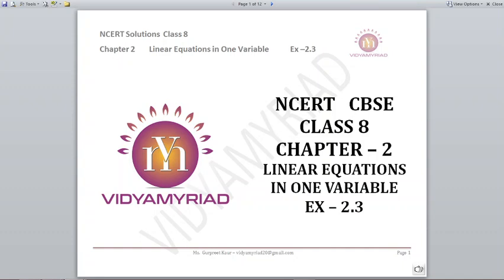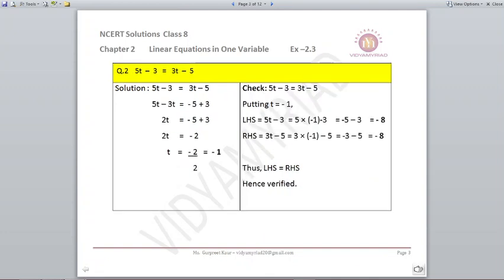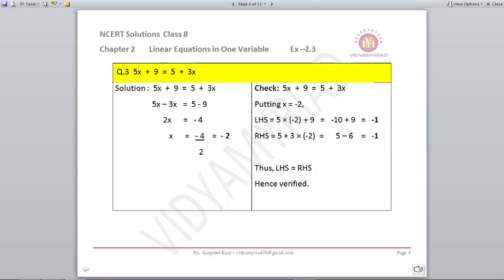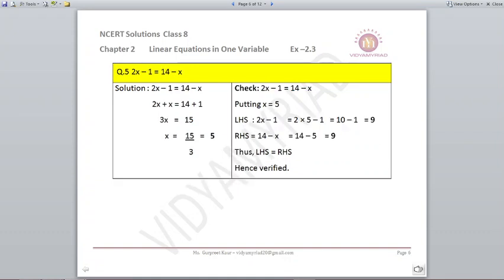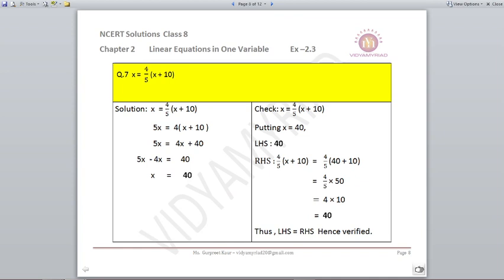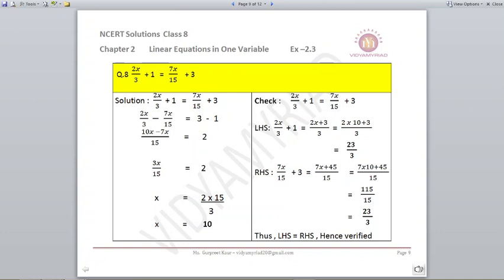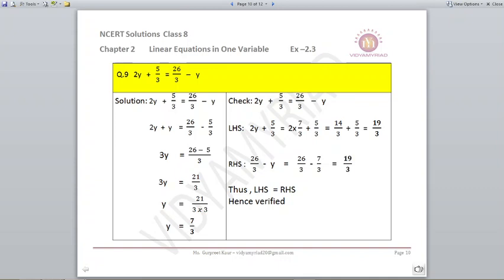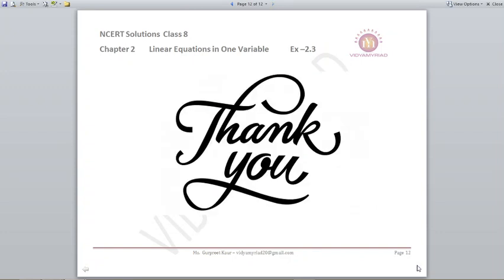Class 8 II Chapter 2 II Linear Equations in One Variable II Exercise 2.3 II Ncert II Vidya Myriad I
Hello Students,
 This video is made for class 8 on chapter 2 linear equations in one variable on exercise 2.3 from ncert book.
In this exercise we will understand about how to solve the equations which have variables on both the sides.